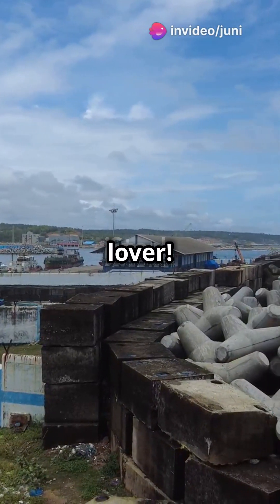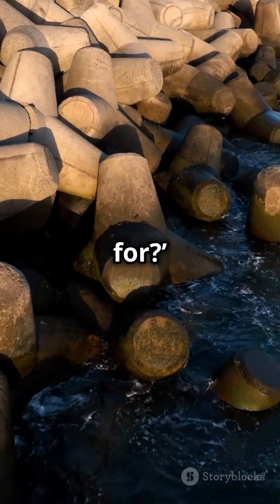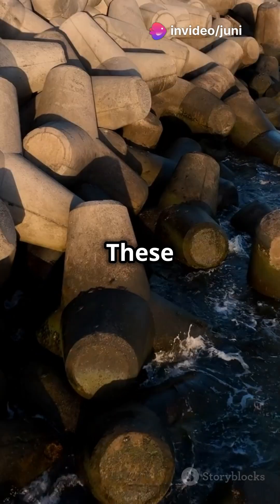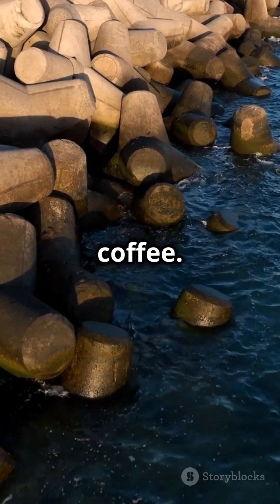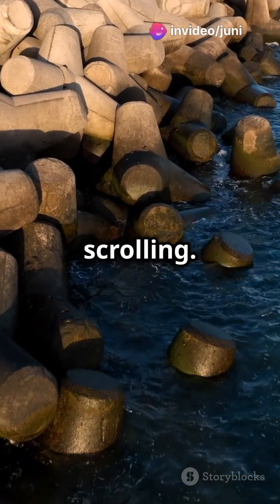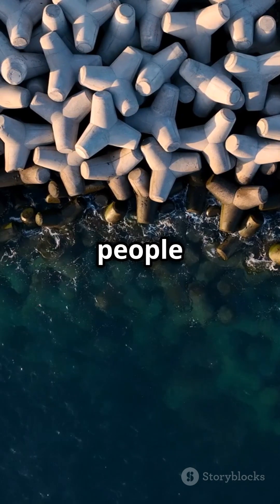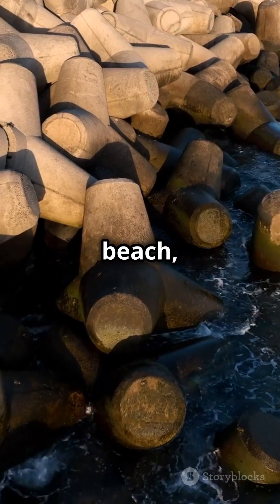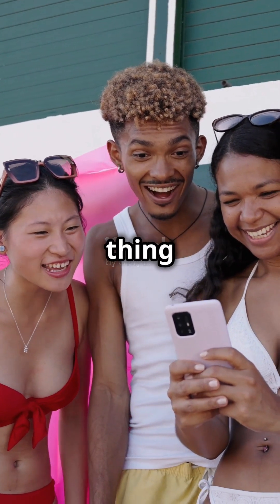Tetrapods The Unsung Heroes of Our Coast